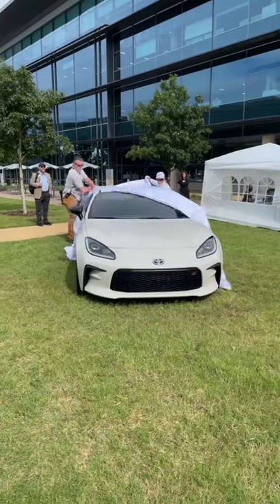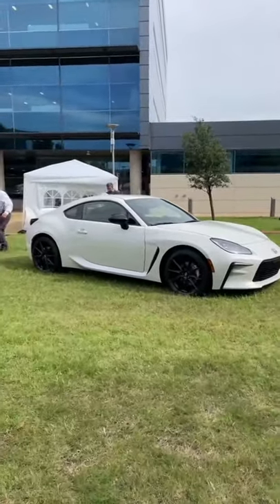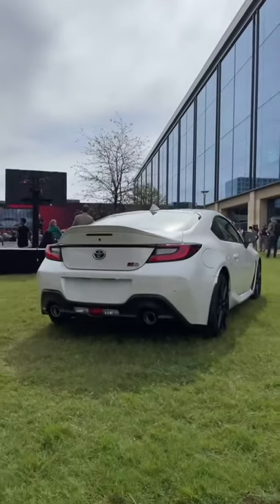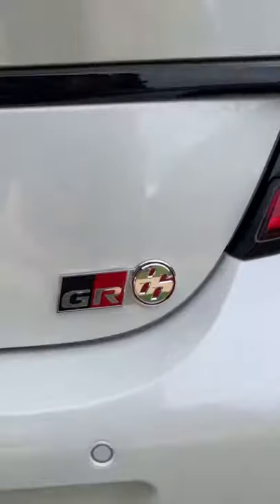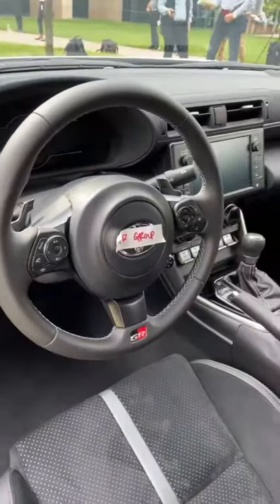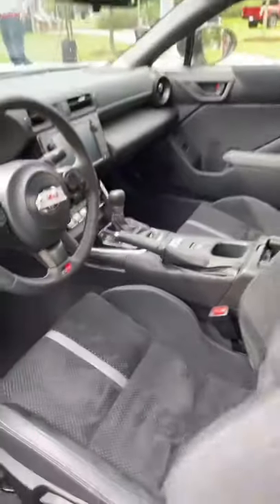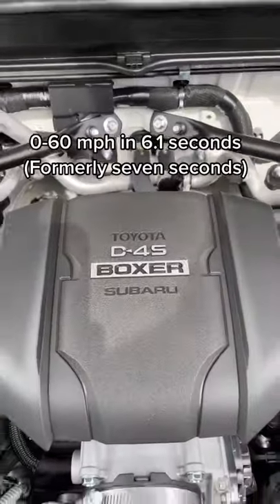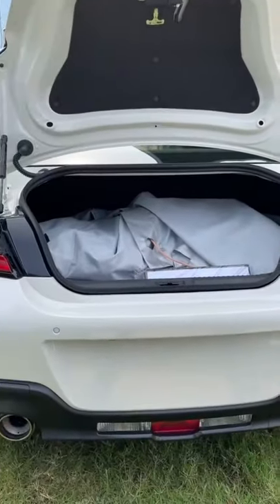Check out the new 2022 Toyota GR86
Check out the new 2022